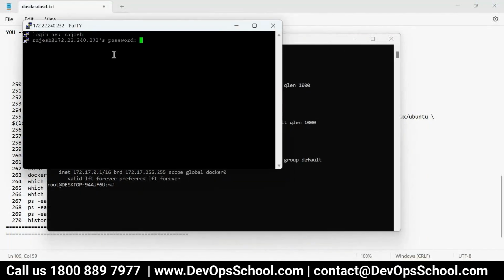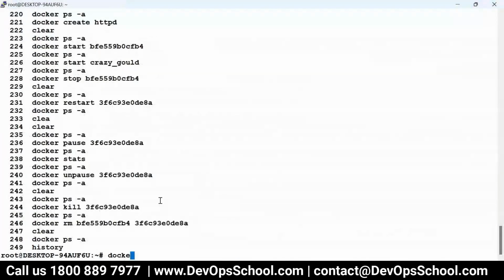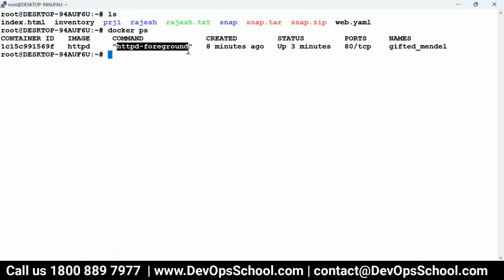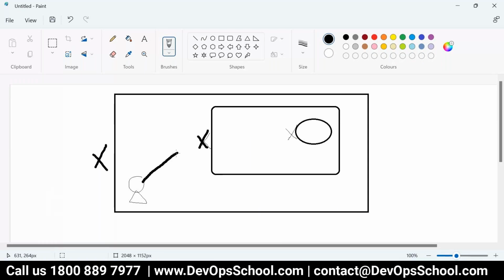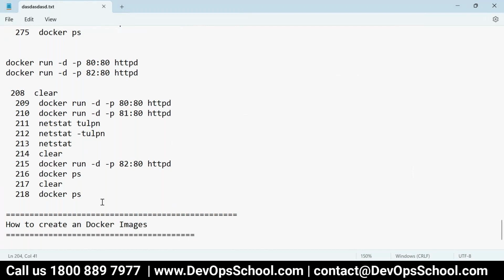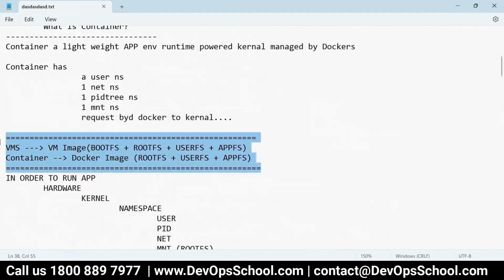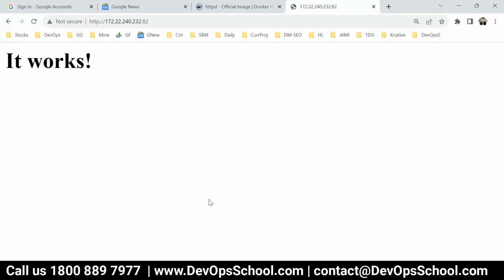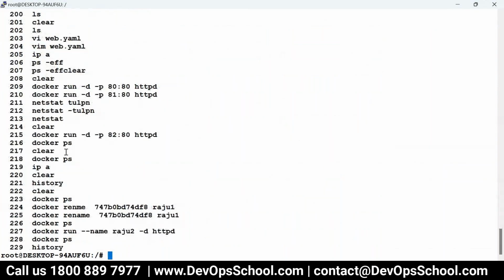Session 9 Docker Part 3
Welcome to the Docker Tutorial 🎯
In this session, we explore Docker, the most popular open-source platform used for automating the deployment, scaling, and management of applications. Learn how Docker simplifies containerization and provides a consistent environment from development to production, making it a go-to tool in modern DevOps, CloudOps, and MLOps practices.

This tutorial is ideal for beginners who want to get hands-on with Docker and understand its key features, architecture, and real-world applications in IT and software development.

✅ Key concepts in Docker: Containers, Images, and Dockerfiles
✅ Understanding Docker’s architecture and components
✅ How to create, manage, and run containers
✅ Docker networking and storage options
✅ Best practices for using Docker in production environments

✔️ Builds strong foundational knowledge of Docker
✔️ Helps you streamline your software deployment and scaling processes
✔️ Aligns Docker use with modern DevOps, CloudOps, and MLOps workflows
✔️ Prepares you for advanced Docker tools, such as Docker Compose and Docker Swarm

MLOps School is a learning platform focused on Machine Learning Operations (MLOps), AI delivery, DevOps, and CloudOps practices. We offer structured, easy-to-understand tutorials that cover real-world workflows, tools, and best practices for building, deploying, and scaling machine learning and software systems in production. Designed for students, engineers, and working professionals, MLOps School empowers learners with practical knowledge to work confidently with enterprise-grade AI and DevOps solutions. 🤖🚀

👉 Private videos are available under the ₹599 Membership Plan

🎓 Download Certificates & Certification Programs

📘 Important Learning Resources (FREE)